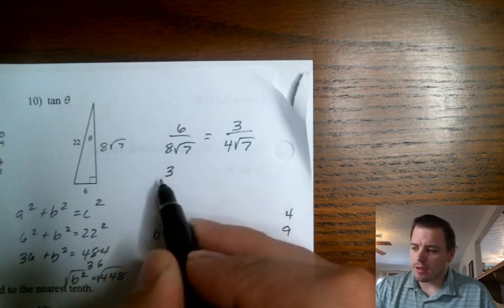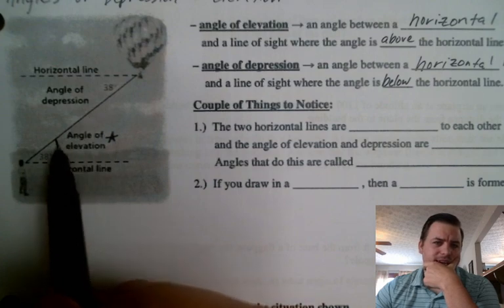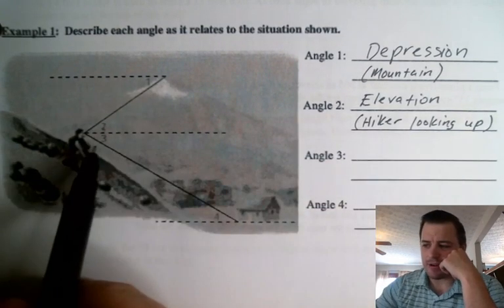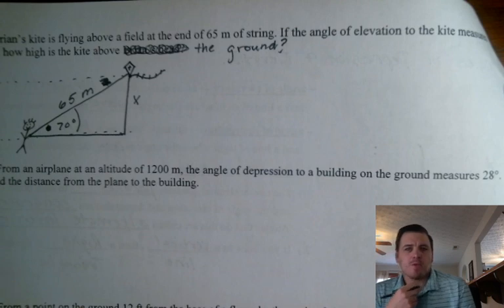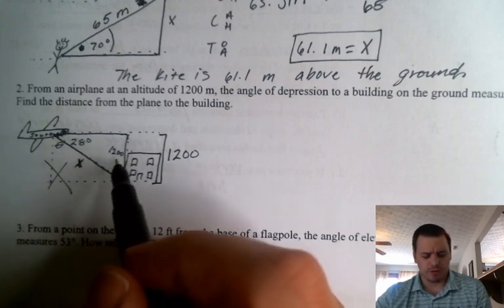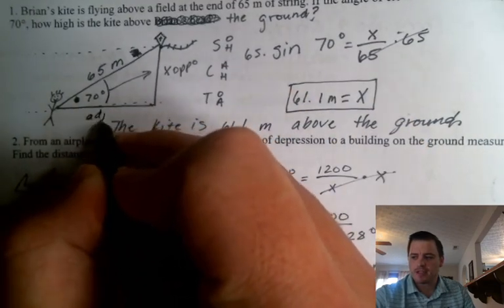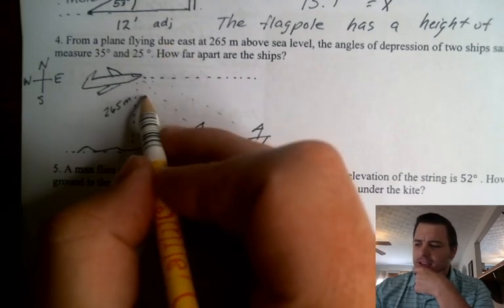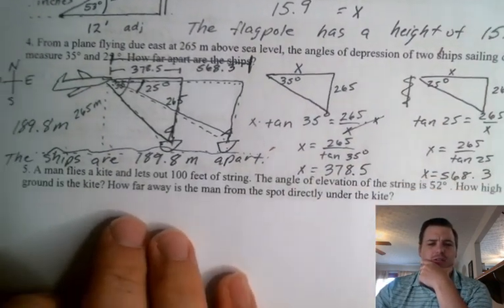Lesson 7.2 Lecture Notes Alg. II